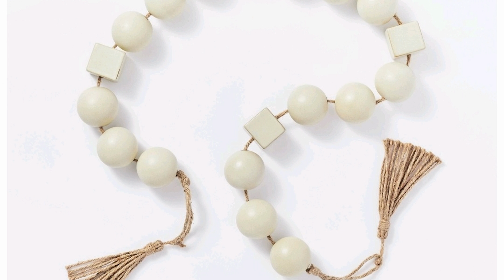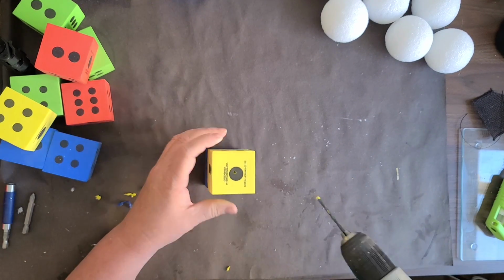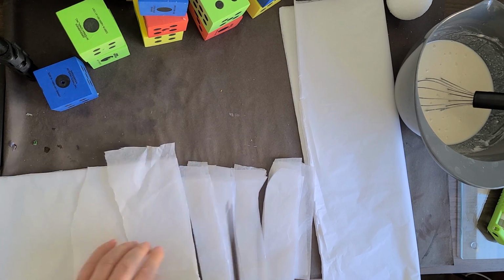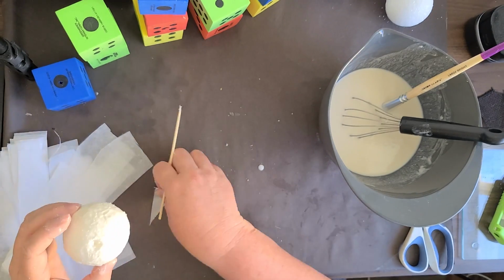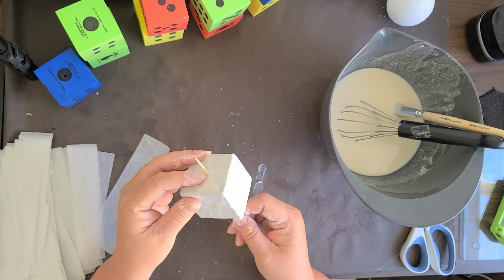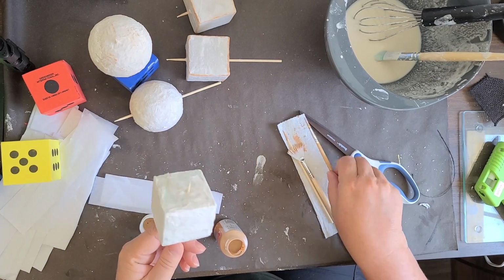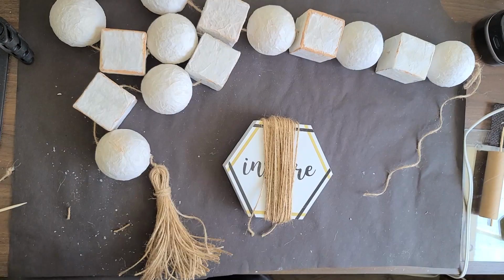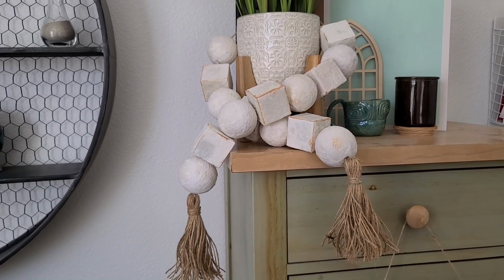Unbelievable Giant Garland Dupe for under $6!!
Make this gigantic garland for a fraction of the original cost.  My inspiration piece originally cost $30 plus after tax and shopping it was closer to $50.  Watch how it all comes together as an amazing statement piece in my office.

Paper Mache recipe:
1 cup flour
1.5 to 2 cups water add 1 cup then continue to add water and mix until you get thin pancake batter
2 tbsp Elmer's glue or mod podge
2 tbsp white Chalk Paint
1/4 cup salt. Use a minimum of 2 tbsps of salt.  I double it to be safe. This acts as a mold inhibitor.

DIY Links:
Dollar Tree supplies can be bought online or in-store.
Debbies DIY Design Chalk Paint: diypaint.co
Mini desktop vacuum

Unless stated in my video, all products are self purchased. I will state if an item has been gifted or provided for review. All opinions are my own. I enjoy crafting and sharing my projects.

Imitation is the sincerest form of flattery but if I see something from another creator or content forum I will mention who I got the inspiration from if applicable. If you use any of my videos as inspiration, I would also appreciate a "tag" or "shout out".

Free Printables/templates are not for resale and are for personal use only.